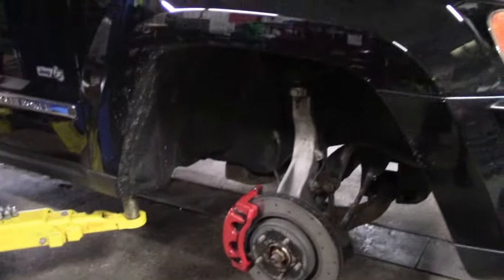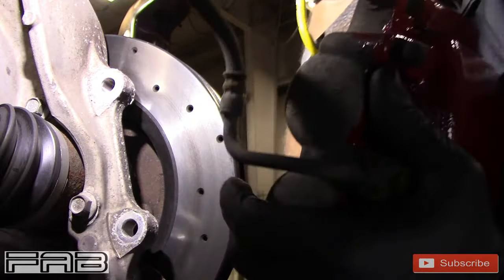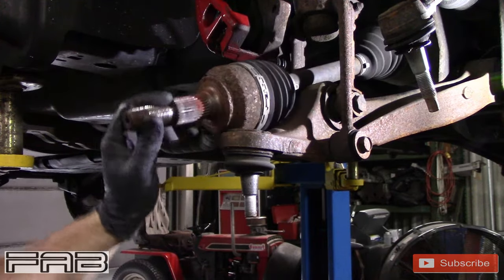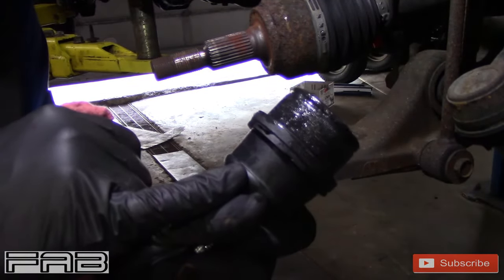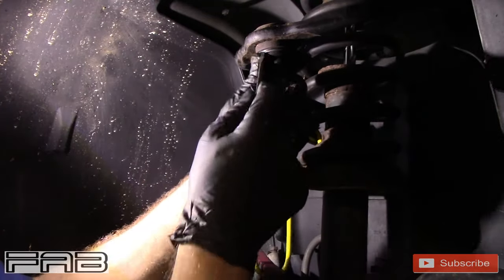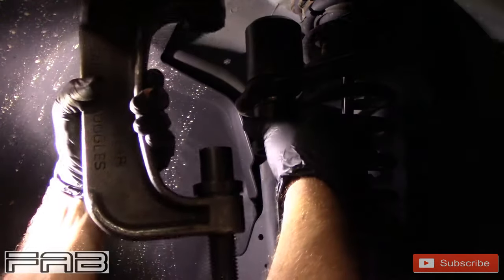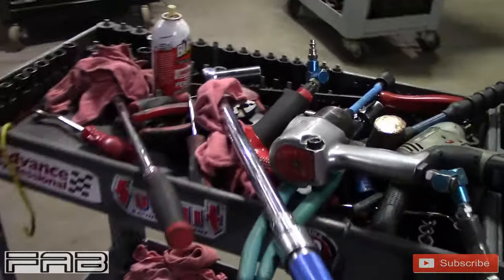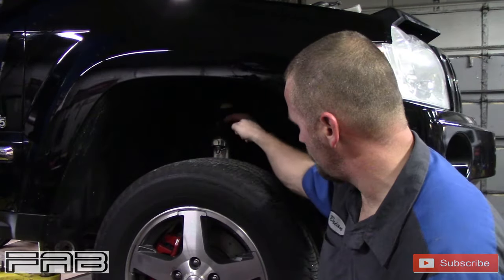How to Replace Ball Joints Step by Step on Most SUV's and Trucks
In this video I will be showing you how to replace ball joints step by step on a Jeep Grand Cherokee.

Powerbuilt Tool on Amazon

Ingersoll Rand 231C 1/2" Impact